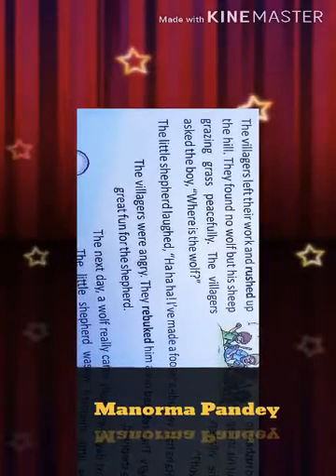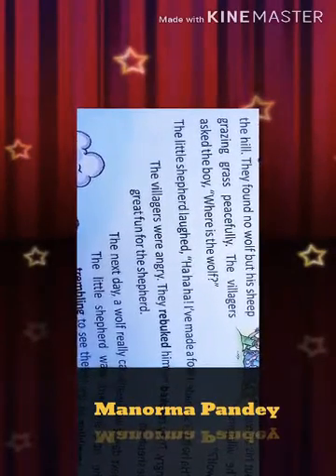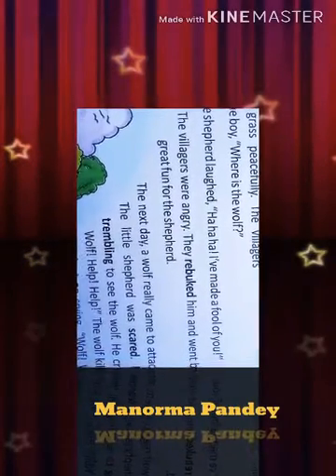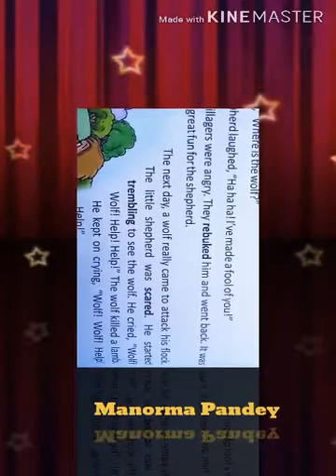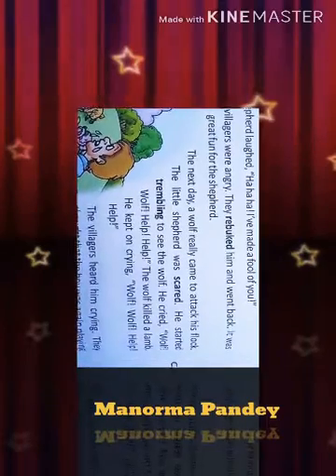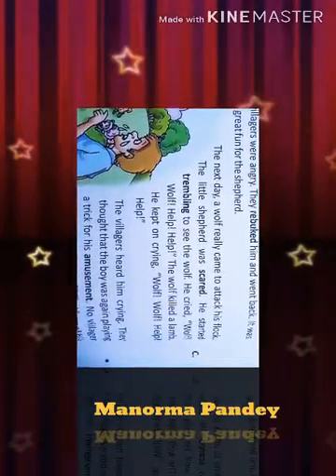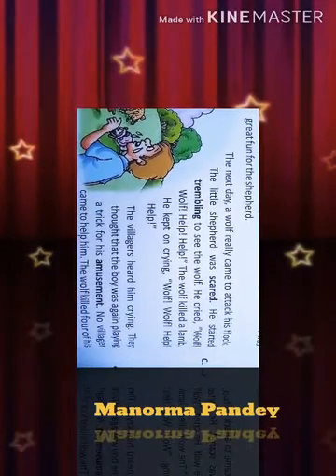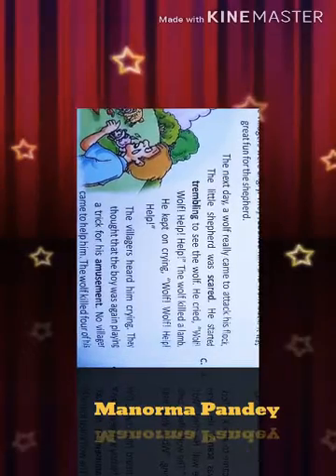Subject English Class 2 Lesson 6( The Naughty Shepherd)